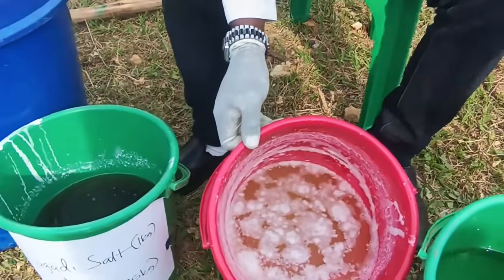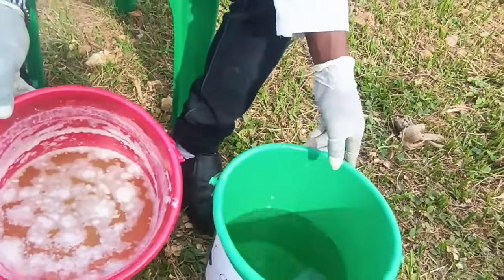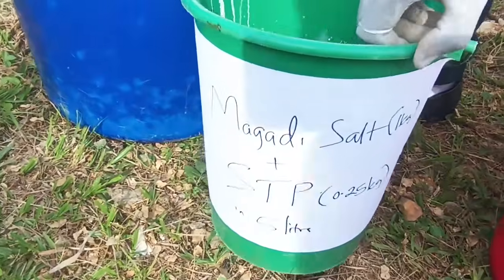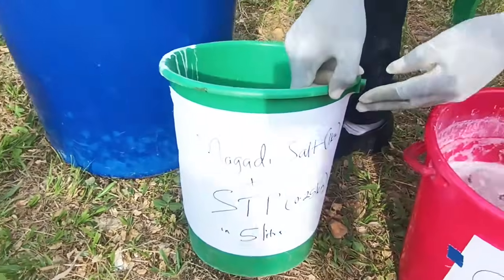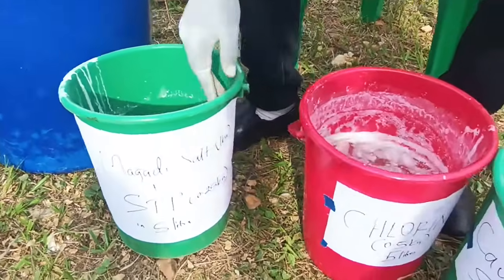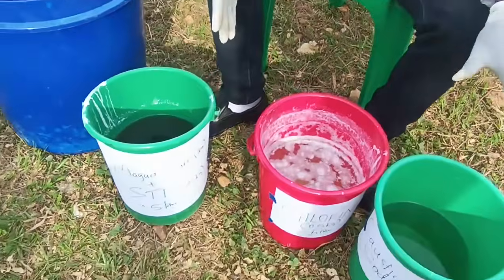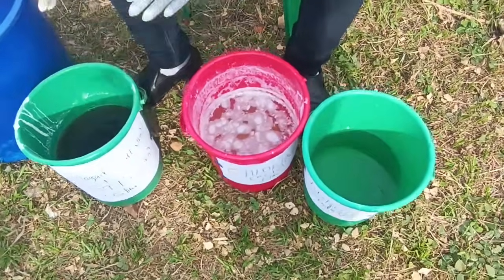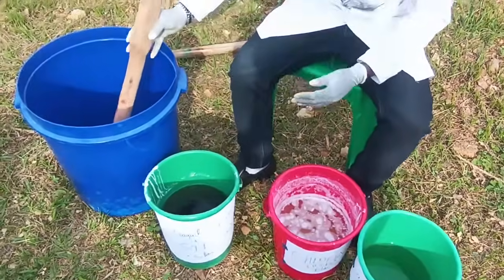How to Make JIK (Sodium Hypochlorite) | School & Community Demonstration | Simple Safe Method"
This video shows a step-by-step practical demonstration of how to make JIK (sodium hypochlorite) using simple materials.
The activity involved learners and aims to sensitize homes, schools and the community about proper hygiene and safe disinfectant preparation.

💡 Why Make JIK?

JIK is widely used for:

Disinfecting surfaces (toilets, kitchens, floors)

Bleaching white clothes

Purifying water in emergencies

Preventing germs and disease spread

⚠️ Safety Precautions

Avoid inhaling fumes

Wear gloves or wash hands after mixing

Do NOT mix JIK with vinegar or acids (it releases harmful chlorine gas)

Store out of reach of children

Keep in a cool, dark place

💧 Water Purification Guideline

Add 2 drops of JIK per 1 litre of water, mix and wait 30 minutes before drinking

This demonstration encourages responsible hygiene, chemistry learning, and community health awareness.